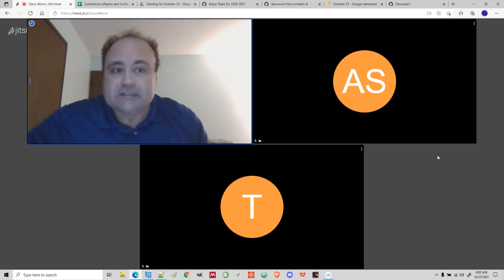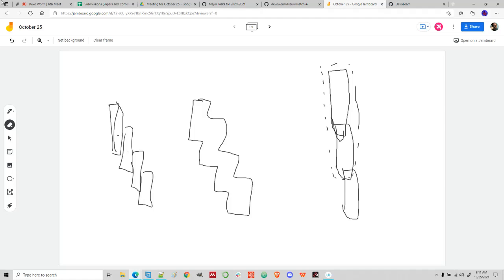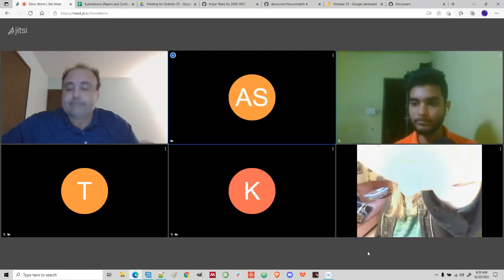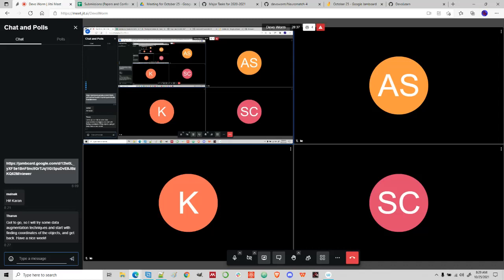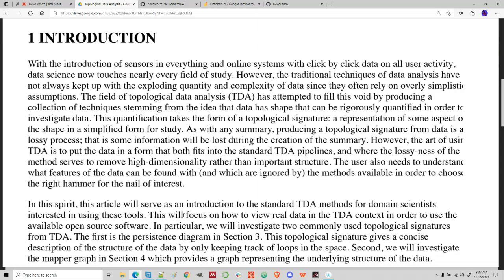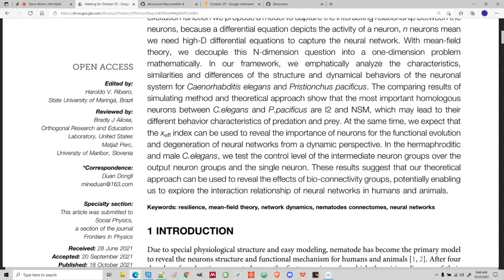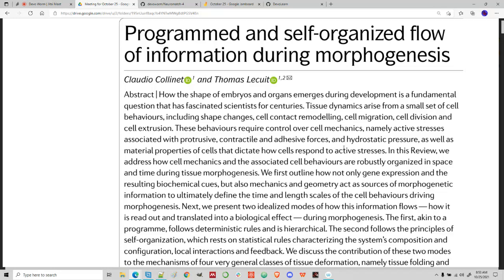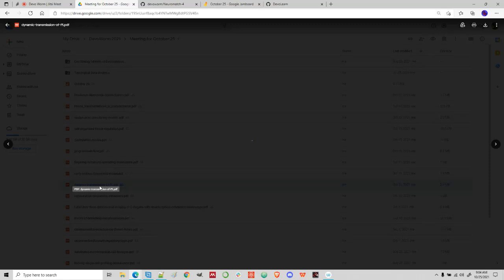DevoWorm (2021, Meeting 39): Segmenting Diatoms, Topological Analysis, Aspects of Morphogenesis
Overview of progress on segmenting Diatom colonies with pix2pix algorithm. Topological Data Analysis and associated methods, upcoming conferences, overviews, and Github issues. New paper on the C. elegans connectome (sexual differentiation, predation). Aspects of morphogenesis: mosaic (programmatic) vs. regulative (self-organization) development, new perspectives on Turing R-D, genetic manipulation of positional information. Attendees: Asmit Singh, R. Tharun Gowda, Karan Lohaan, Mainak Deb, Susan Crawford-Young, Richard Gordon, and Bradly Alicea.